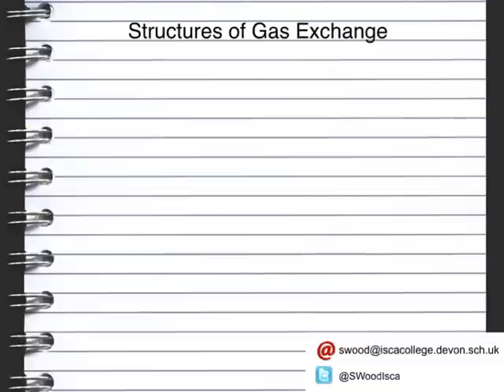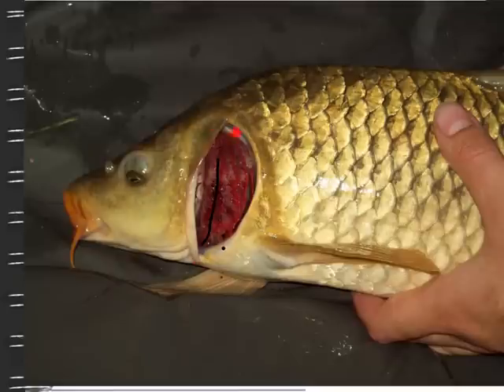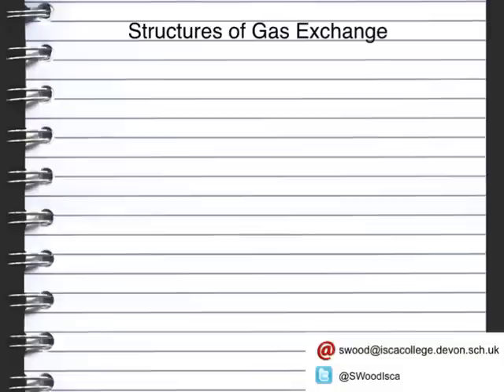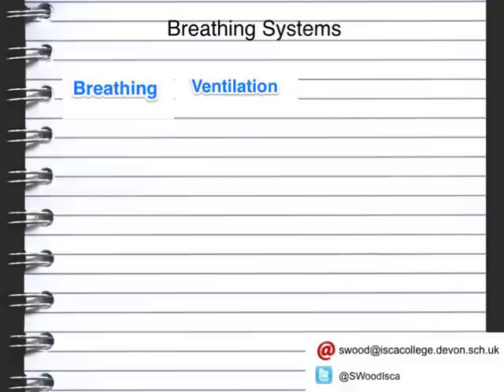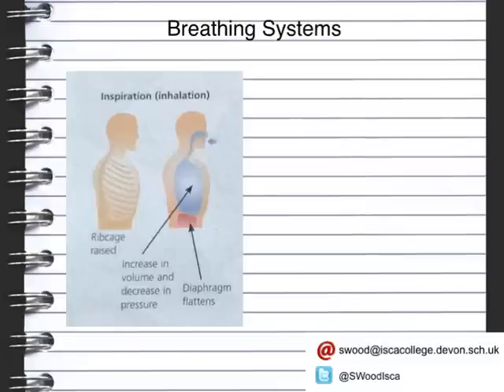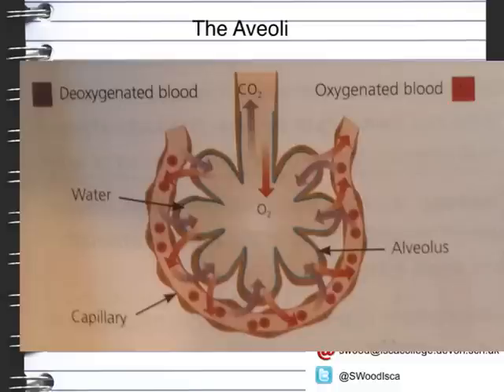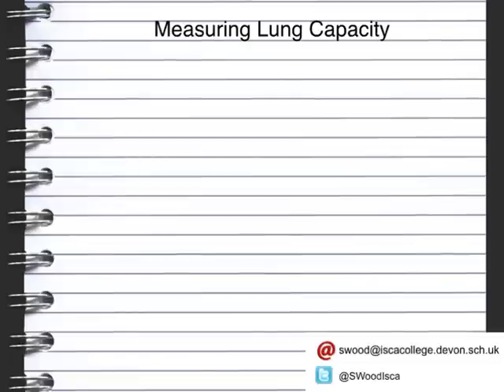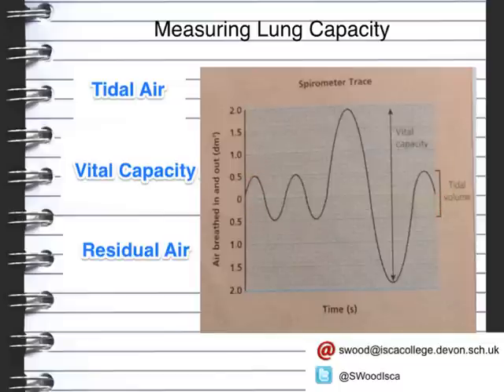B5 Lesson 6 the Respiratory System Gas Exchange OCR Gateway